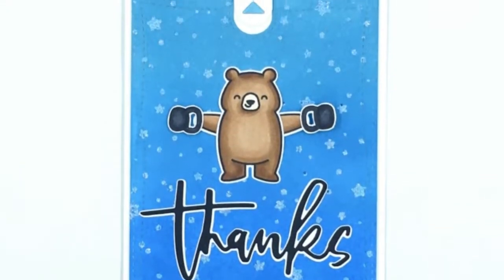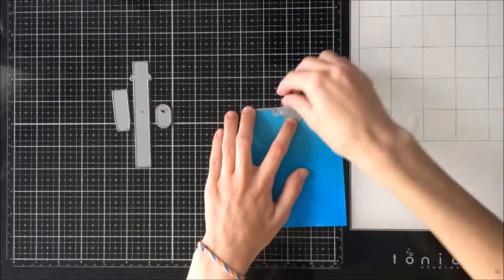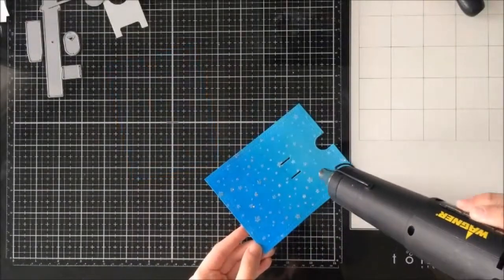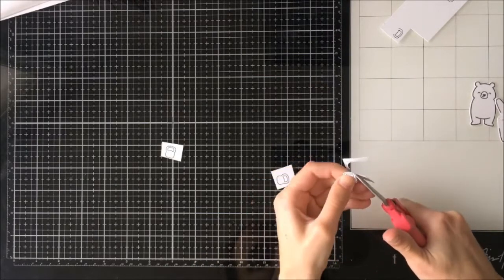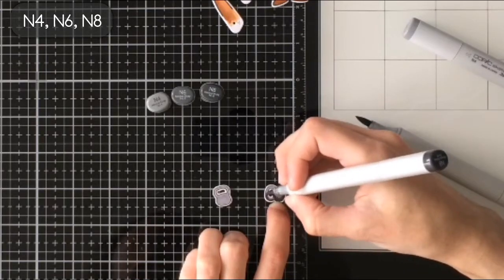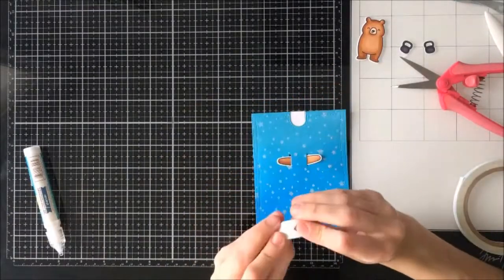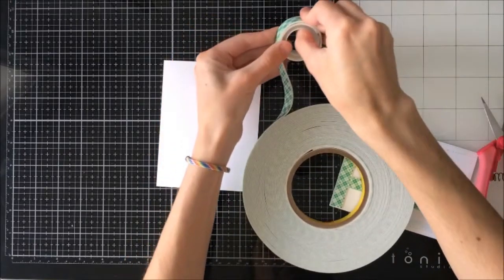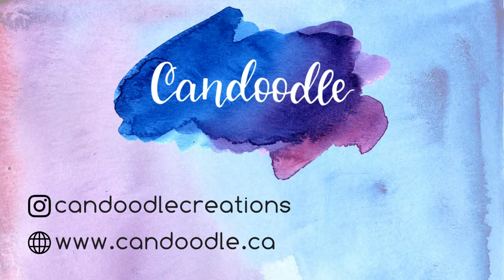Lawn Fawn Snow Much Fun Adaptation + Waving Pull Tab Starter Set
In this cardmaking video I show how to create a cross-fit themed thank you card using new products from the Lawn Fawn release including Snow Much Fun and Waving Pull Tab Starter Set. I hope you enjoy!

Links to the products I used are below!

L I N K S   T O   V I D E O S / A R T I S T S   M E N T I O N E D ———

Copics:
Bear – E33, E35, E37  |  E50, E51
Kettle Bells – N4, N6, N8

• Wagner – Precision Heat Gun (this is the new 2020 version! I think the older version may have been discontinued)

• Gina K. Designs – Amalgam Ink Pad, Obsidian

• Artograph – Light Pad (this is a newer version of the same one I have!)